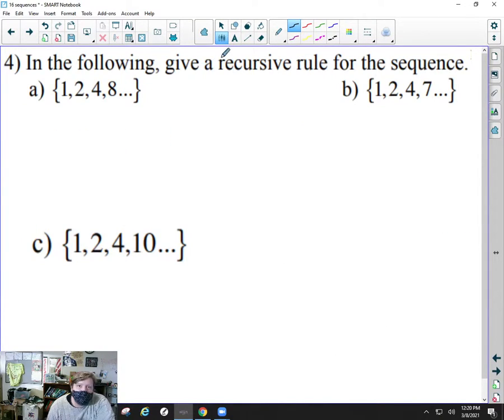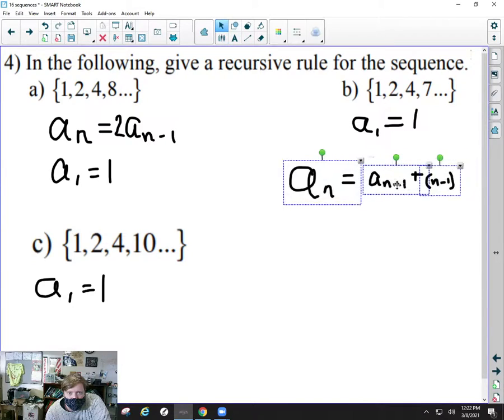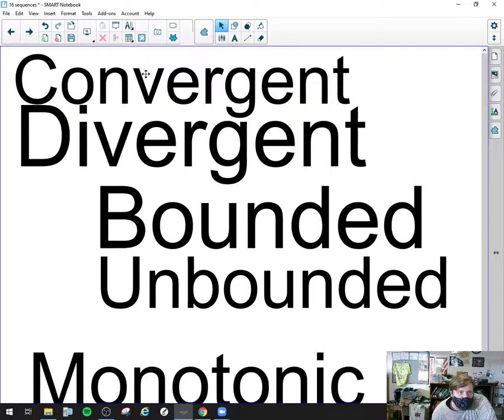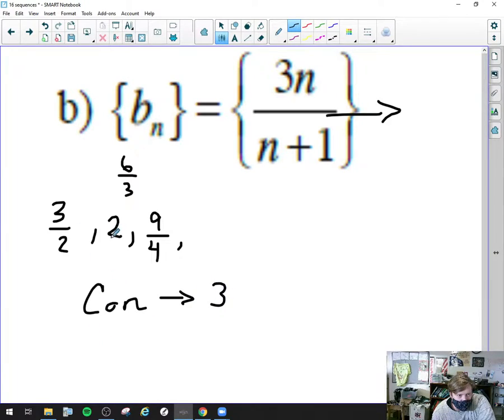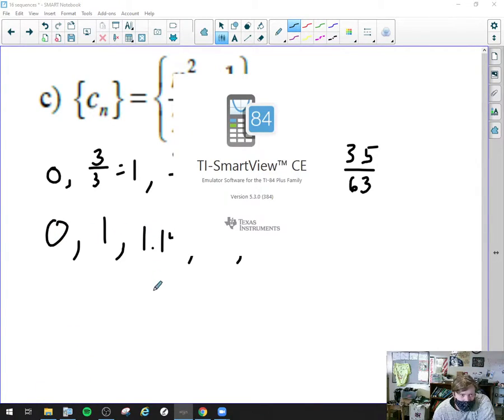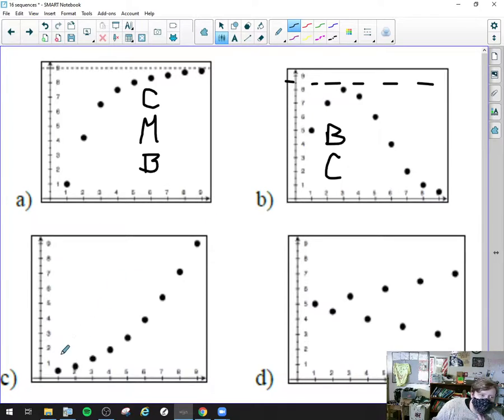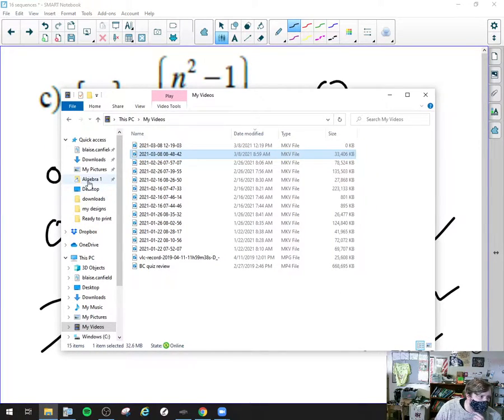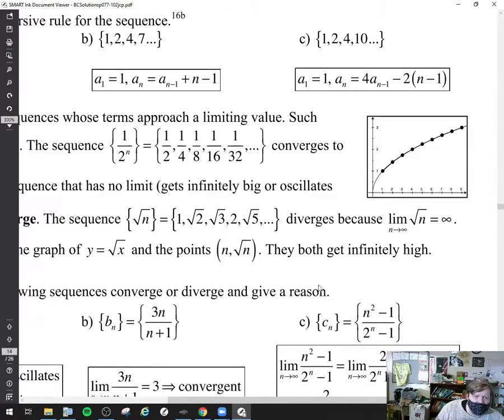BC Calculus Chapter 16 part 2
I messed up the first question so I skipped it. At the very end of the video I go back and explain what's wrong with what I wrote. It's such an embarrassment that I'll never tell anyone about it except for everyone who ever watches this video or wants to know about it.